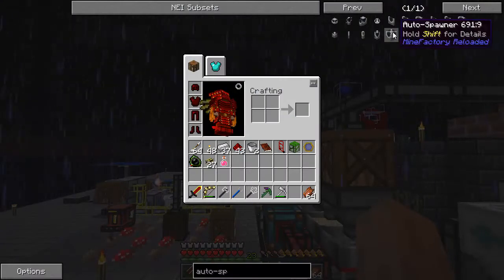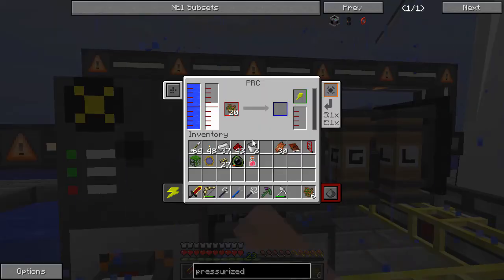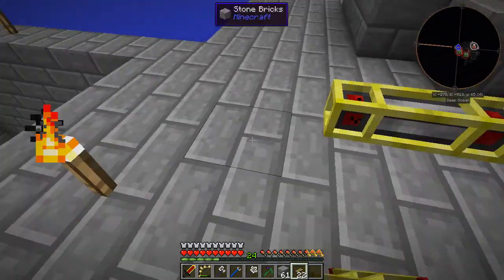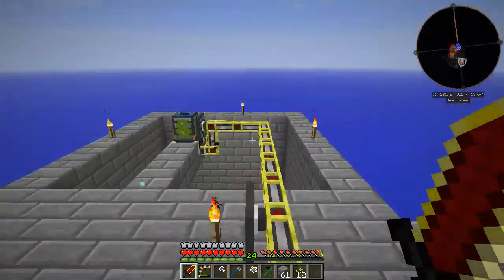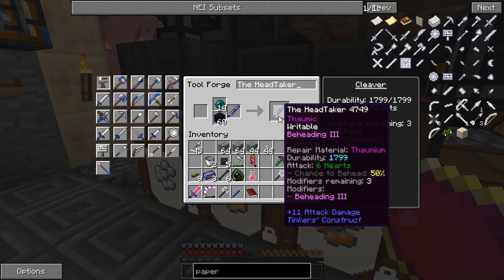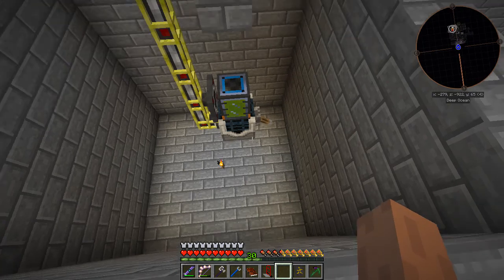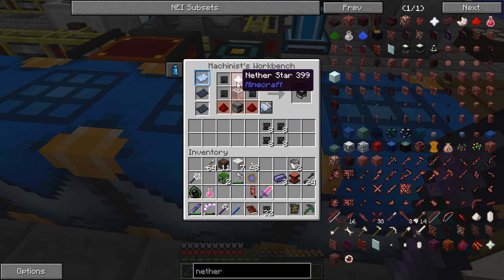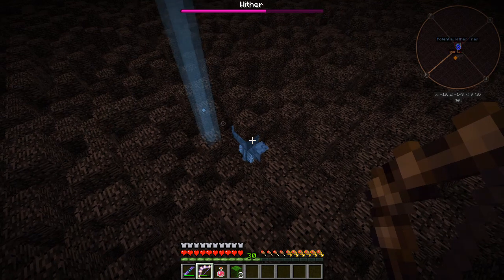Let It End: Ep 43 - Wither Skeletons - Modded Minecraft Challenge - LetItEnd43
The biggest time of your life is behind you. The future though looks grim. Facing some serious questions we must find our own journey.

Let It End is a modded Minecraft challenge map by Jordsta95.